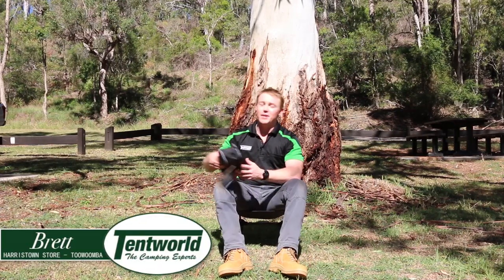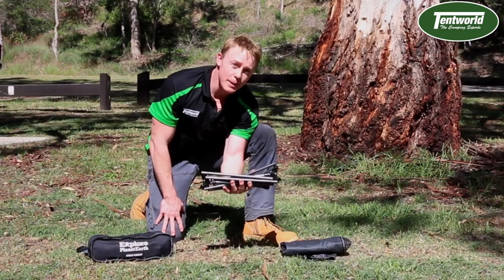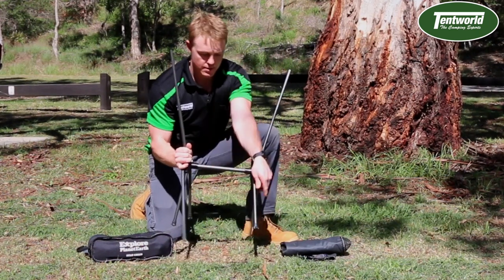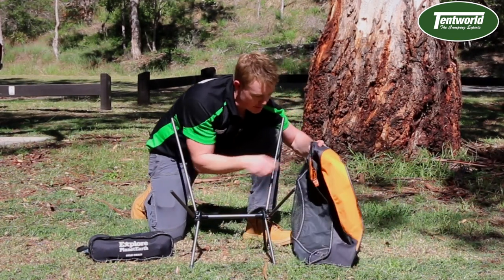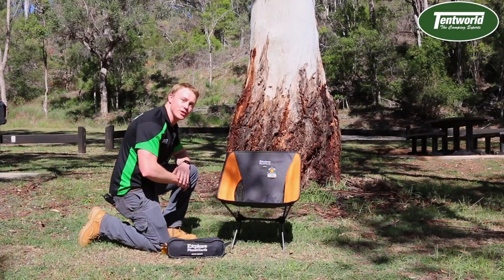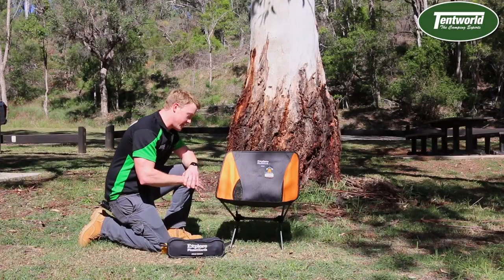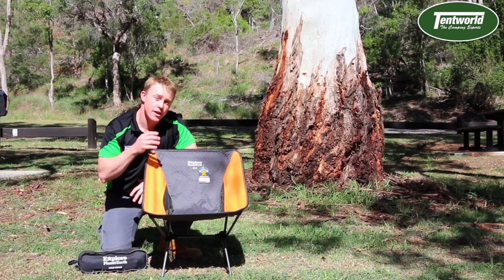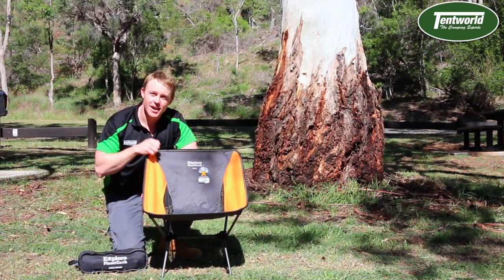Explore Planet Earth Zulu Compact & Lightweight Camping Chair Review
Today Brett is showing us around the new EPE Zulu Compact Camping Chair.  The EPE Zulu is designed for the space & weight conscious campers who cannot justify lumping around a heavier, larger camp chair.  To learn more & to buy your own EPE Zulu Compact Camping Chair head

For the avid hiker, backpacker and motorcyclist, space can be incredibly important. The Explore Planet Earth Zulu Chair is a well-designed, lightweight chair that packs down into a compact size. Manufactured with a 13mm Steel frame, it's designed to stand the test of time. Each chair comes with a 600D 2-Tone Poly chair material that is tapered ergonomically for comfort and style.

Each Explore Planet Earth Zulu Chair is manufactured to sustain a weight rating up to 130kg, far greater than other models in its class. The cosmetic design also features Explore Planet Earth's latest two-tone black and orange colour. Your hiking friends will be impressed with this one - we are too!

Features
Compact Pack Size
Lightweight
Steel Frame
High Weight Capacity
EPE Colour Scheme
Specifications
Model: CF1022
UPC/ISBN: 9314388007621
Dimensions: 52 x 35 x 35/65cm
Weight: 1.7kg
Frame Materials: Steel
Chair Material: 600D 2-Tone Poly and Mesh Inserts

At Tentworld we think having a comfortable seat is very important to enjoying your time in the outdoors.   Not one seat fits all however!  So take a look at our huge range of camping chairs here:

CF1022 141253